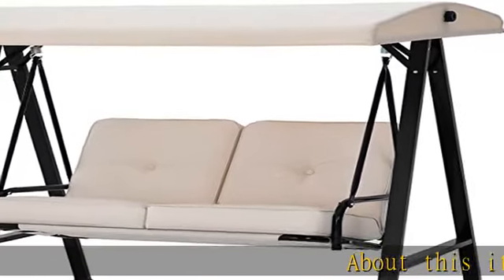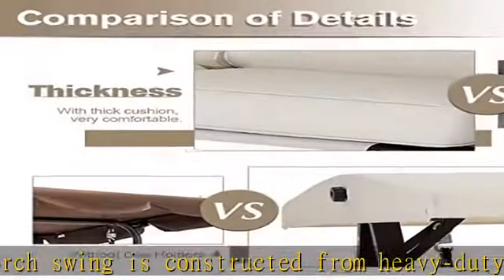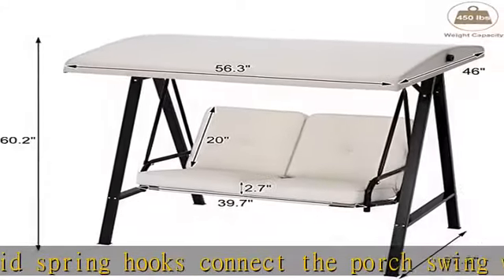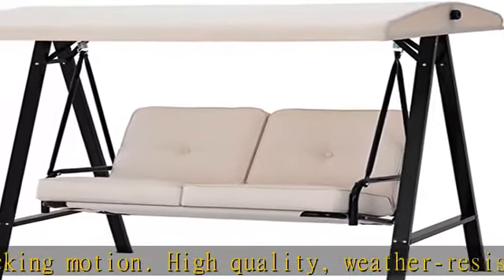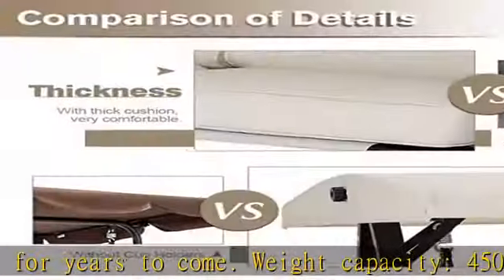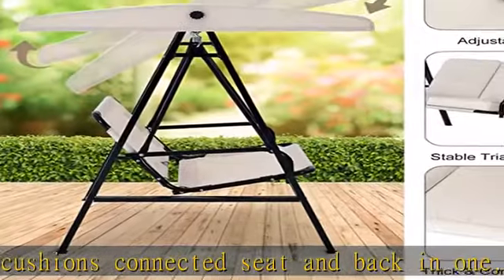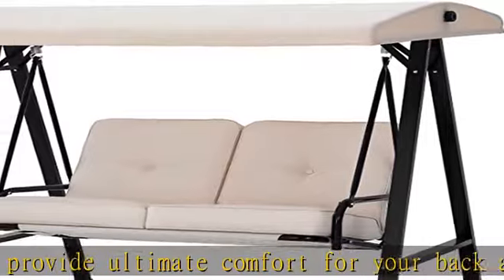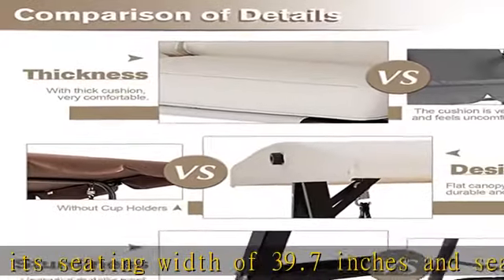U-MAX 2-Seat Outdoor Patio Swing Chair, Swing Glider with Canopy Porch Swing, Weather Resistant Ste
U-MAX 2-Seat Outdoor Patio Swing Chair, Swing Glider with Canopy Porch Swing, Weather Resistant Steel Frame & Cushions, Adjustable Tilt Canopy, Beige

▶【Durable Design & Sturdy Structure】The porch swing is constructed from heavy-duty powder-coated steel frame. Tight and solid spring hooks connect the porch swing with the frame, ensuring a smooth and gentle rocking motion. High quality, weather-resistant frame ensures long lasting enjoyment for years to come. Weight capacity: 450 lbs.
▶【Thick Padded Cushion】Our patio swing comes with 2 cushions connected seat and back in one. Thick upholstery will provide ultimate comfort for your back and hip. Cushion thickness: 2 3/4". Enough sitting area with its seating width of 39.7 inches and seating depth of 19.7 inches.
▶【Weather-resistant & Adjustable Canopy】The adjustable canopy on top of the swing glider provides ample shade coverage to against the sun all the day. Canopy is made of polyester fabric, breathable, UV resistant, fade resistant, protecting you and your family from sunburn.
▶【Wide Application & Protective Pads】This canopy swing chair featuring a modern design, is widely used for outdoor patio, porch, backyard, balcony, poolside and garden. Equipped with 4 anti-slip feet pads, the outdoor swing is safe for you to use in rainy days as well as prevents the floor from being scratched.
▶【Easy to Assemble & Friendly Customer Service】The swing glider is packed in one box. All the accessories, tools and detailed instruction will be provided, no any additional tools need to be prepared.